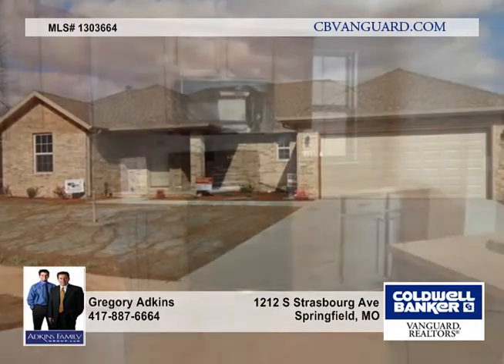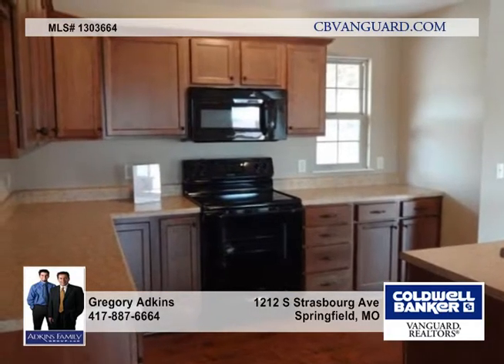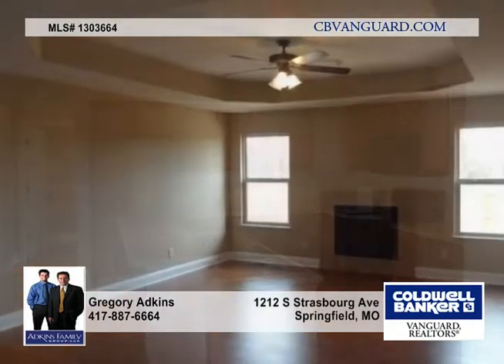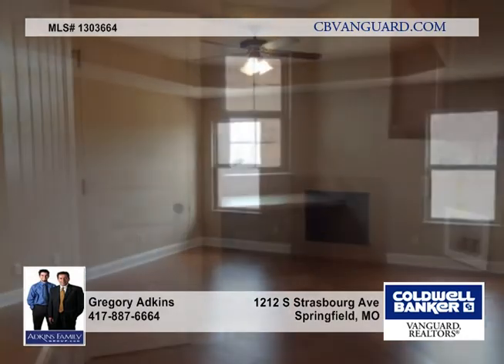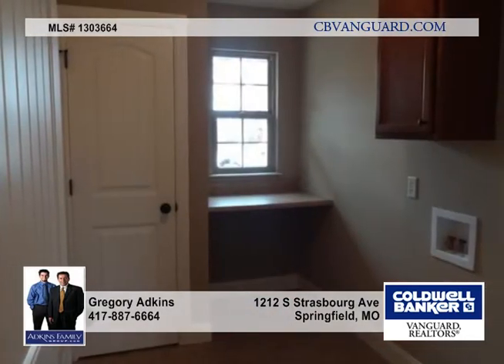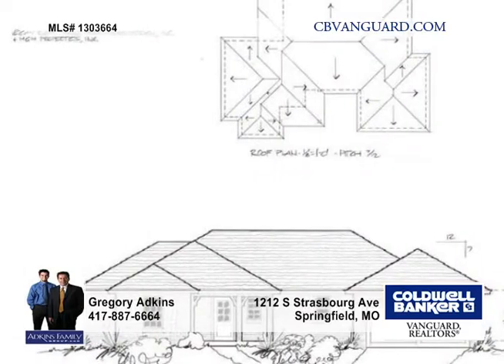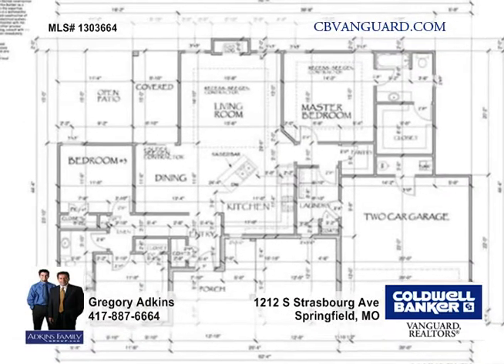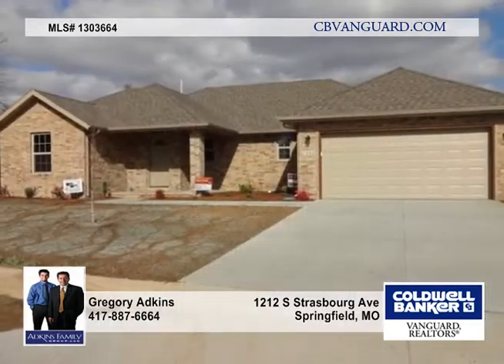1212 S Strasbourg Ave - Springfield, MO